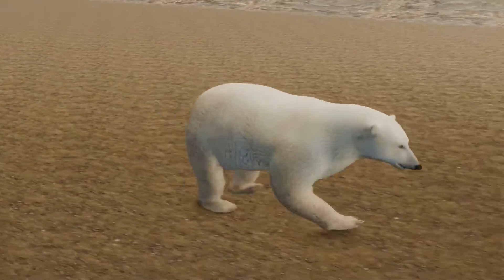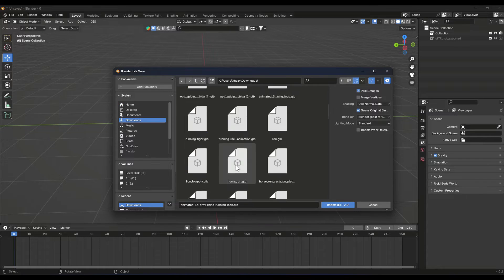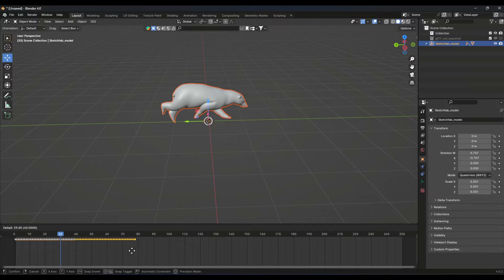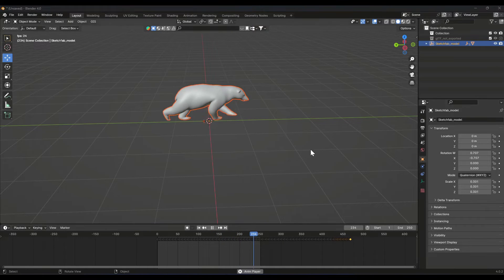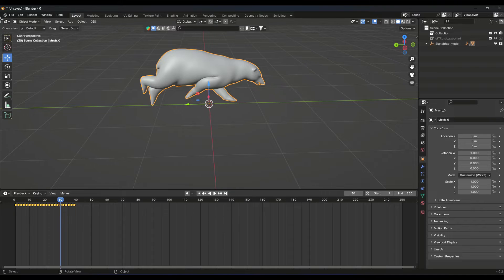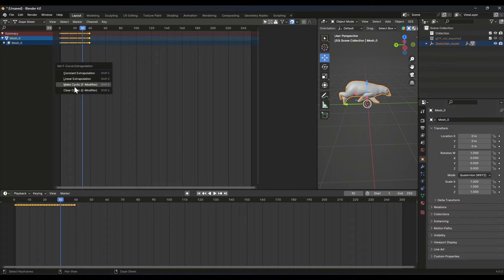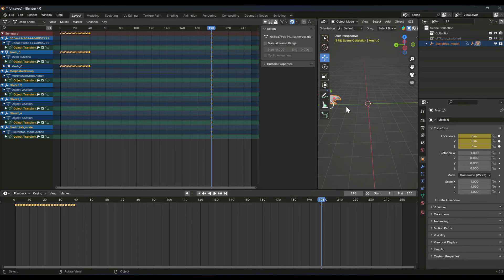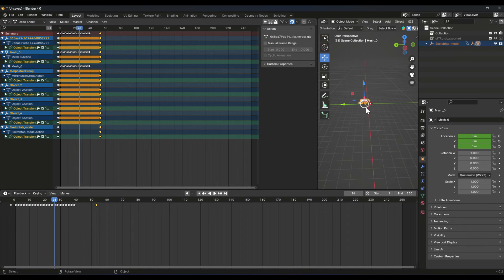How To Loop Animations in Blender ! Keyframe looping Easy Way | Blender Tutorial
Discover the secrets to creating seamless looping animations in Blender with our easy-to-follow tutorial. Ideal for beginners and pros alike, this guide covers everything from basic keyframe setting to advanced curve adjustments, ensuring your animations loop perfectly every time. Whether you're into game design, digital art, or just love creating fun GIFs, this tutorial will enhance your skillset and inspire your creativity. Start mastering the art of looping animations in Blender today and bring your endless animations to life with ease!